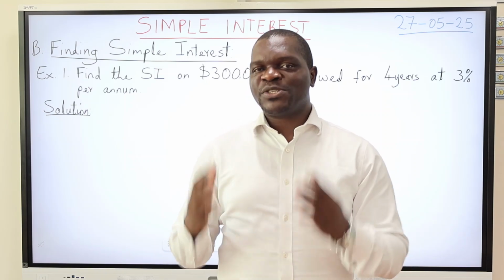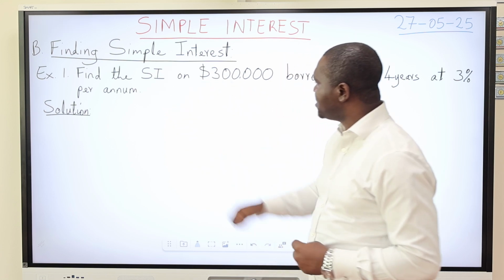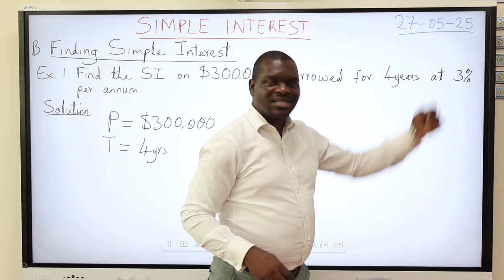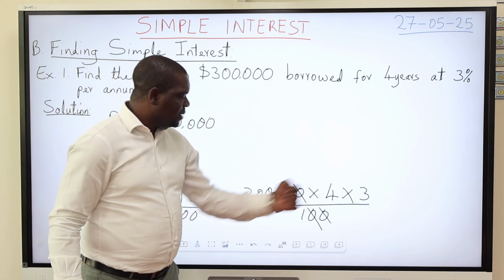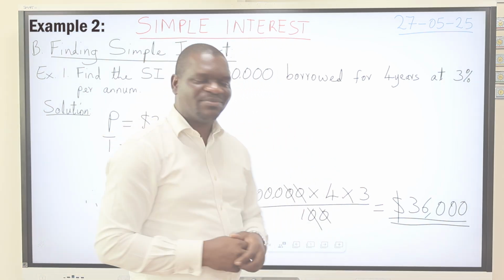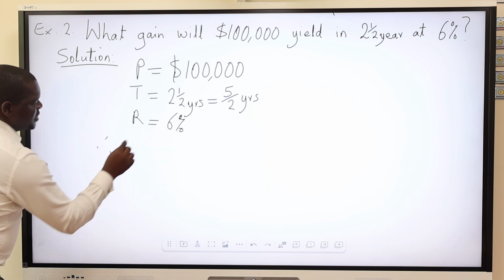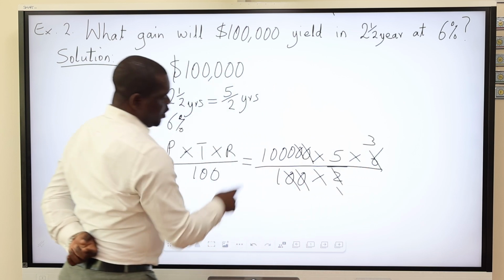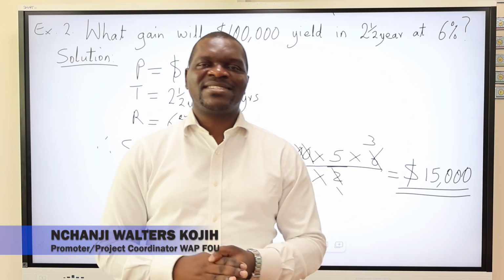FINDING SIMPLE INTEREST 084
Topic: SIMPLE INTEREST
Lesson: Finding Simple Interest
Lesson Objectives: By the end of the lesson, learners should be able to;
- Define simple interest.
- Calculate simple interest.